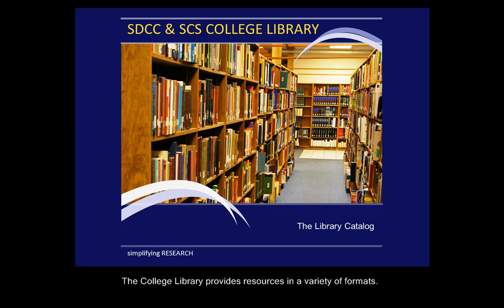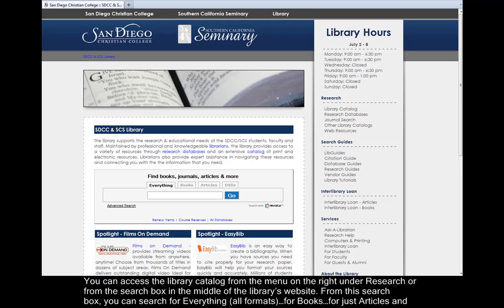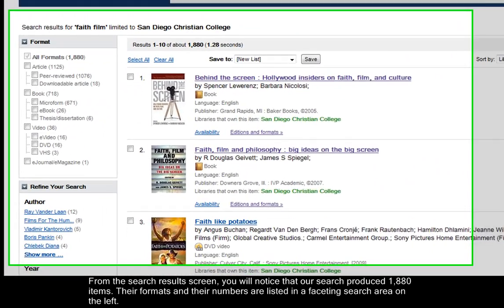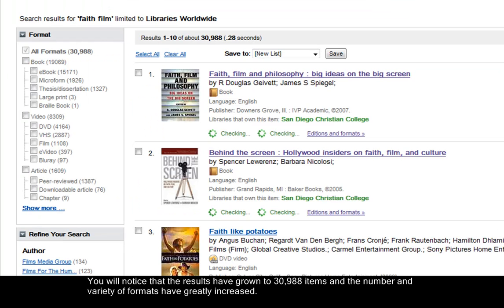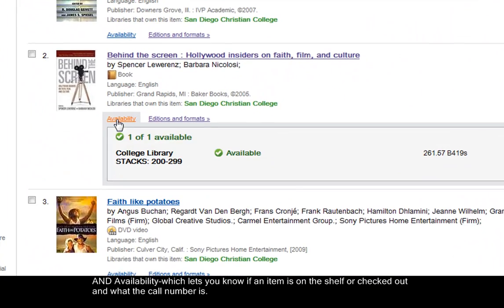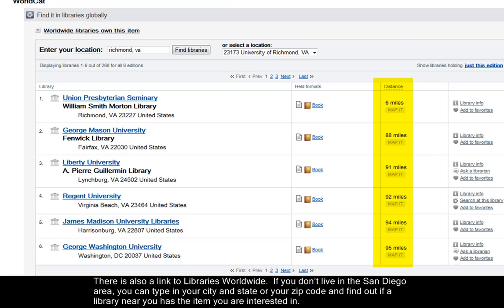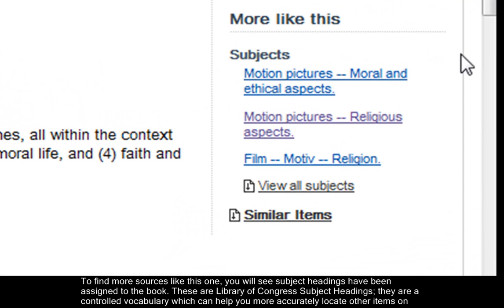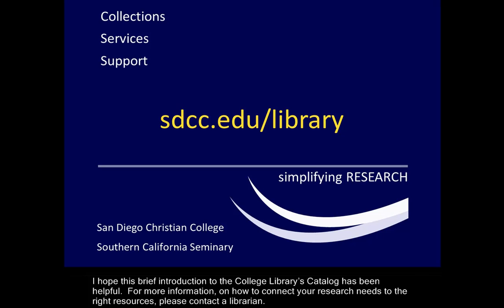Library Catalog Video HD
This short video will give you brief tour of how to search the library catalog for San Diego Christian College and Southern California Seminary--connecting your research needs to the right resources.